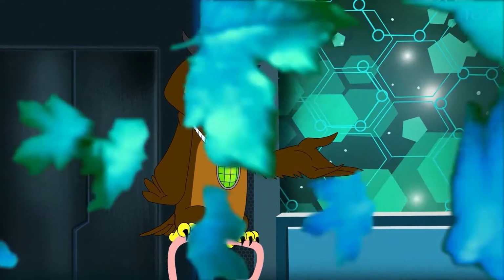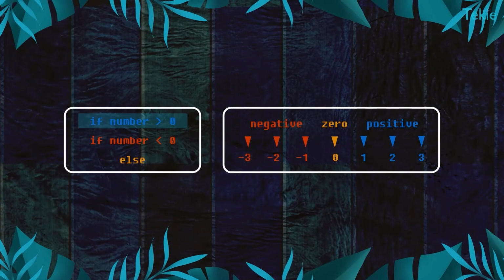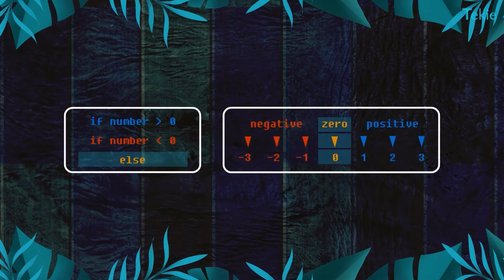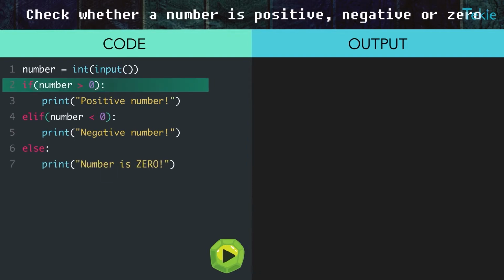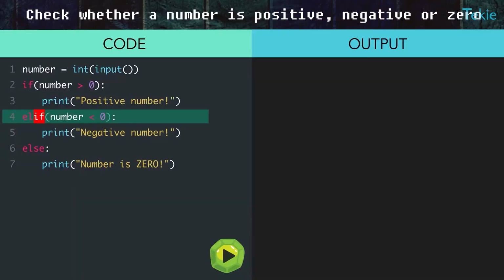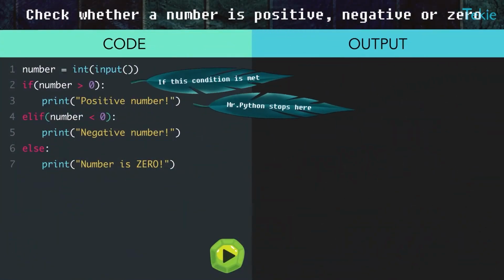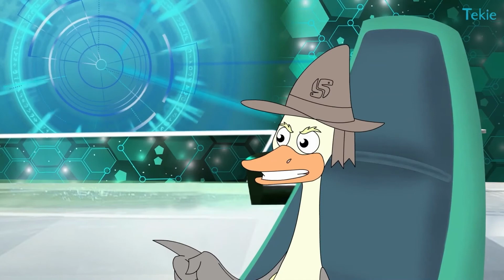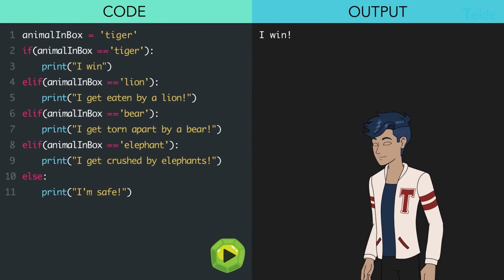What is an elif program in Python? Tekie Byte #46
You now know what having multiple conditions is like, but how do we take decisions for multiple conditions in Python. Definitely by using one of the special features- Elif.  Check it out to know more.